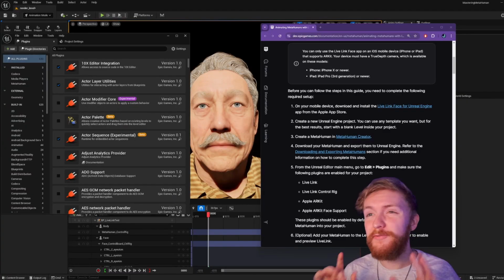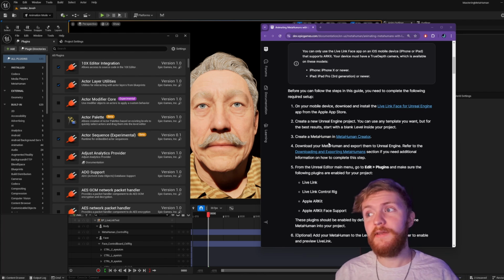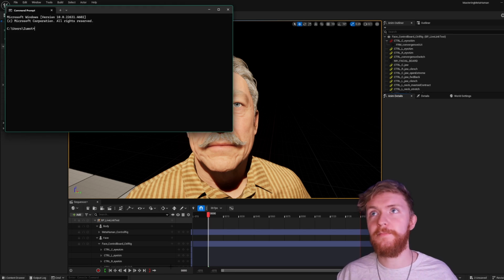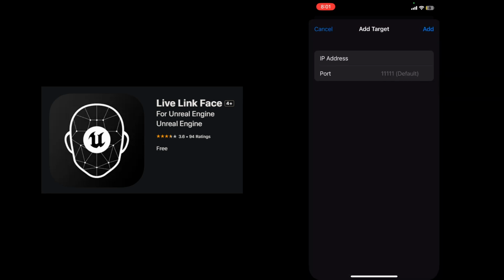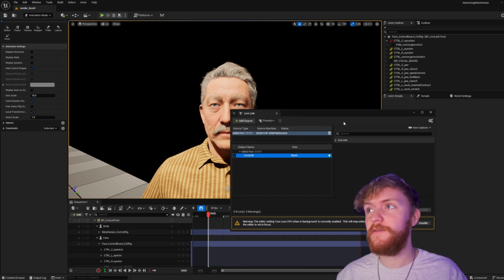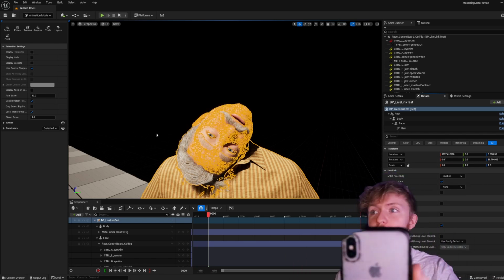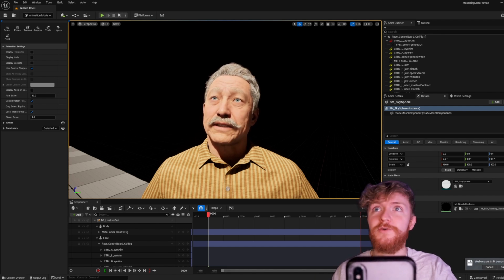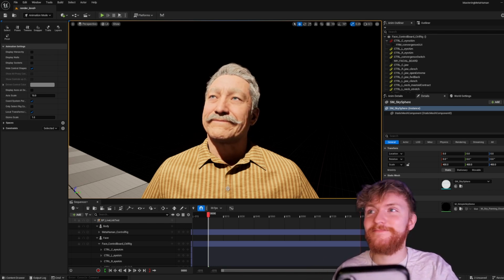Mastering MetaHuman - Ep 08: Facial Animation with LiveLink and ARKit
Today I show you how to setup your MetaHuman with real-time facial capture using the technology of LiveLink and ARKit.

Keep in mind the prerequisites for this specific tutorial:
 - You have an iPhone X or newer or you have an iPad Pro 3rd Generation or newer.
 - You enable the following plugins:
   o Live Link
   o Live Link Control Rig
   o Apple ARKit
   o Apple ARKit Face Support
   o MetaHuman
   o MetaHuman SDK
 - Lastly, you'll need to gather your IP address from the machine you are using Unreal from, and download the Live Link Face app from the App Store.

With that, you're ready to animate! More information can be found here on the Epic documentation: